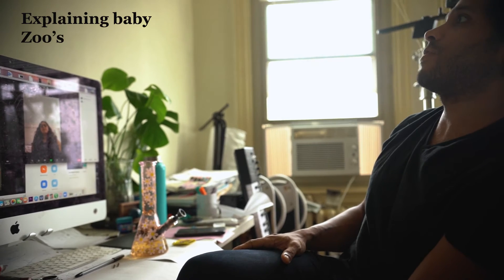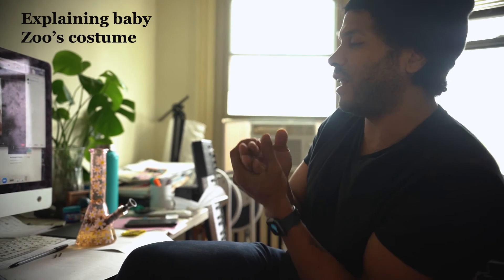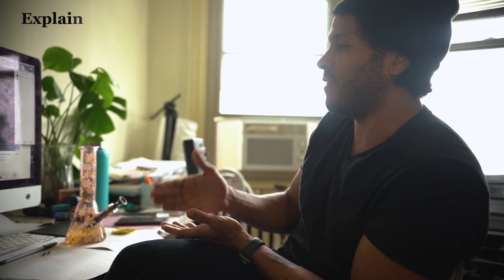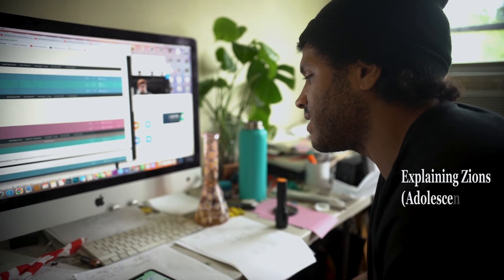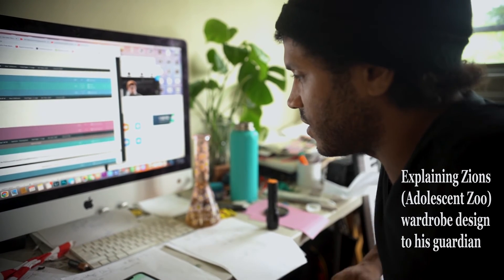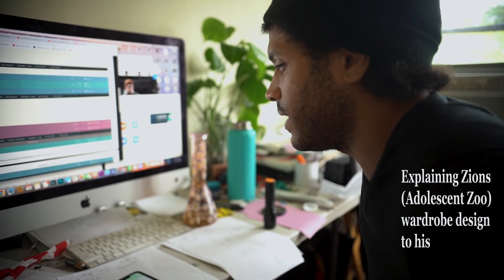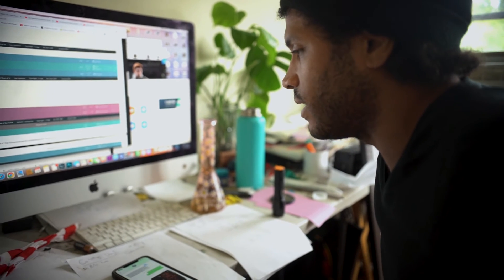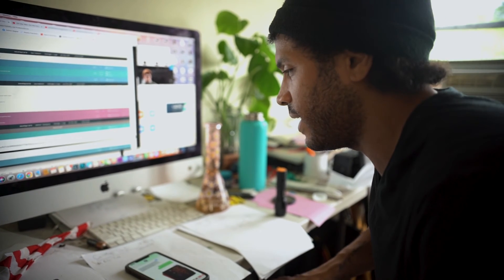Behind the Curtain: Episode 2 - Wardrobe Design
Behind the Curtain is a BTS docuseries where we dive deep into the development of multiple Soundsight films. You get to meet different casts, different crews, and experience the drama behind the scenes which creates movie magic. We also take you through the process of film producing from pre-production to post-production and distribution. This series is for movie lovers and any aspiring filmmakers, actors, production crew, and upcoming artists in the film industry. These episodes are leading up to a full documentary on the short film Darth Maul: Origins of Zoo Tabak.

Episode 2 - Developing the Wardrobe Plan for Zoo Tabak
Description:
In this video, we cover the ins and outs of what it is like developing a wardrobe plan for an individual character, in particular, Zoo Tabak. Ashton discusses the details of adolescent Zoo with the lead costume designer, Pearl Gopalani over zoom.

Check us out on the web and social media!